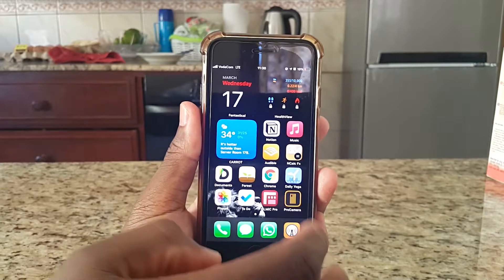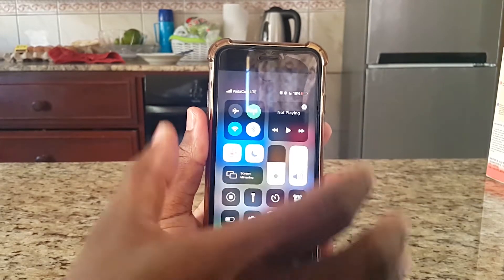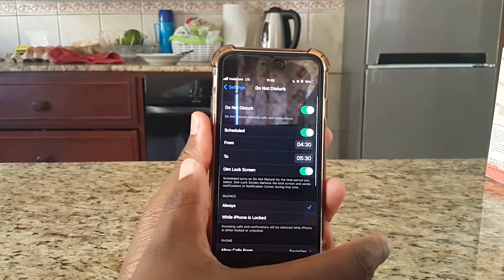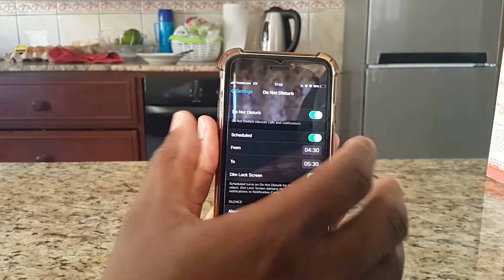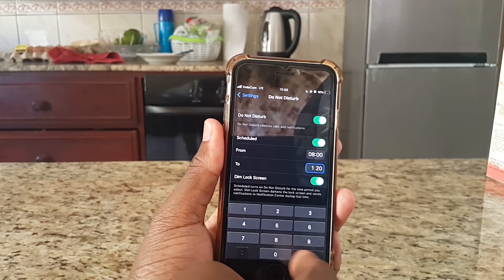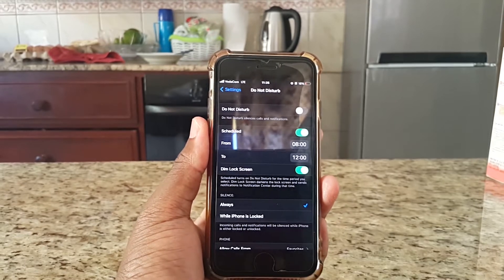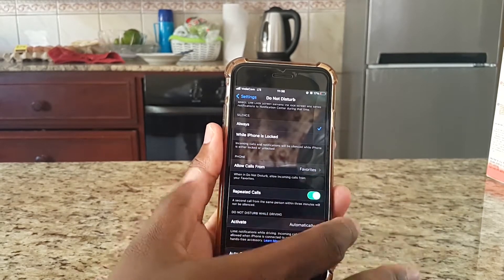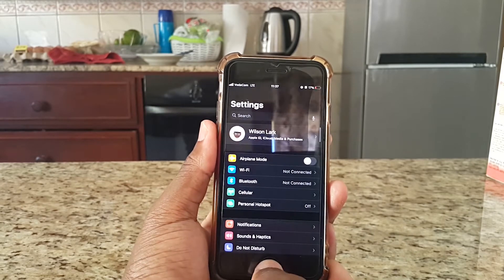How to block notifications on IOS during Conference Calls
How to block notifications on IOS - Learn how to disable notifications during Zoom and Teams conference call on IOS 14.